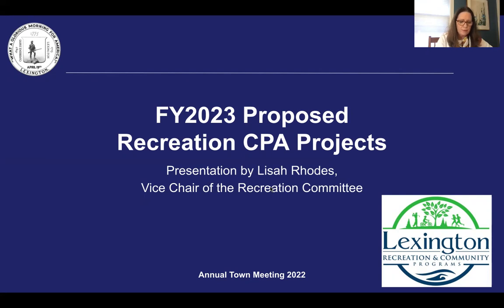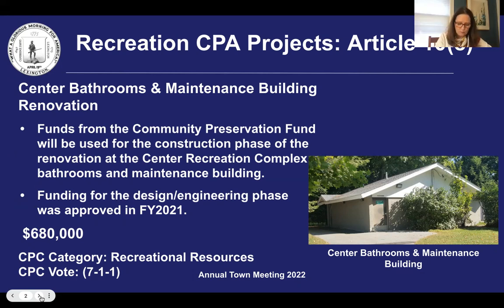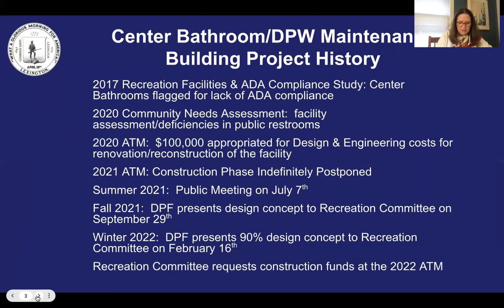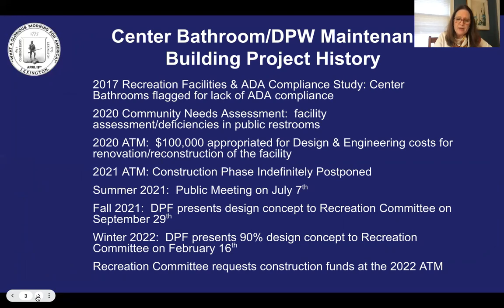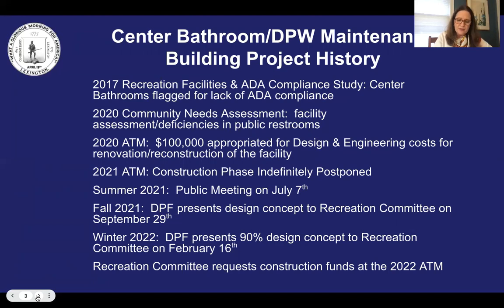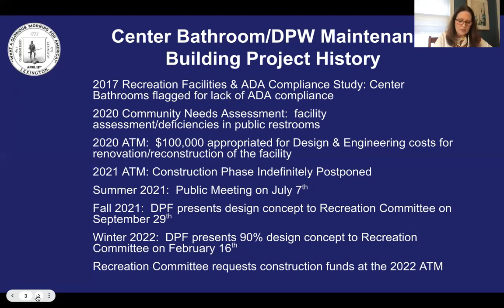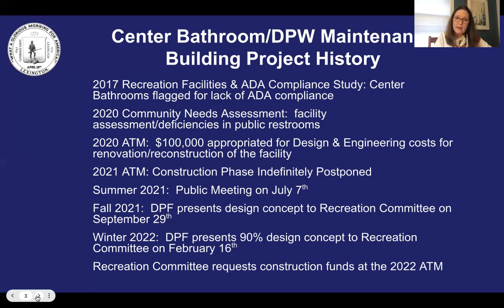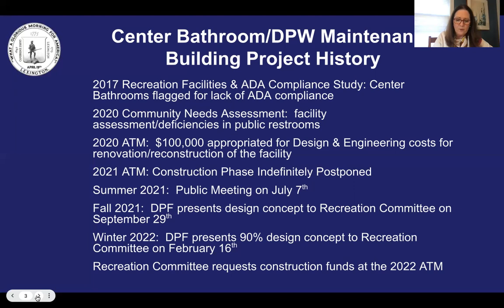Article 10e: Center Playground Bathrooms and Maintenance Building Renovation Presentation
CPA Project